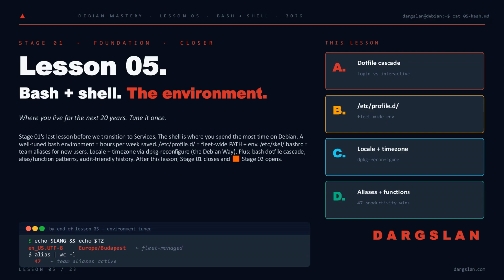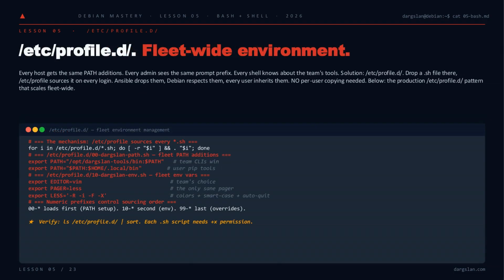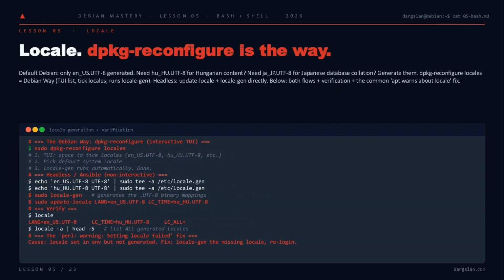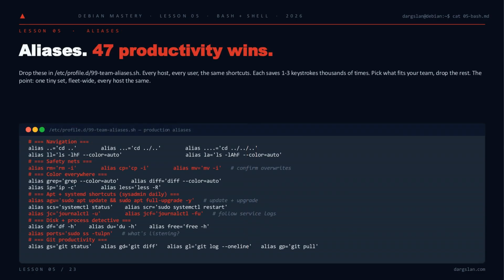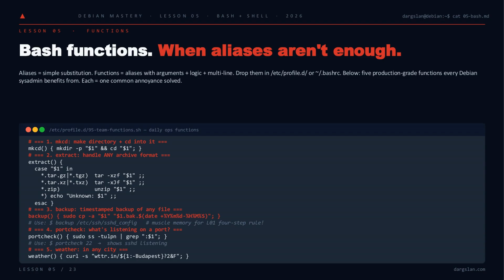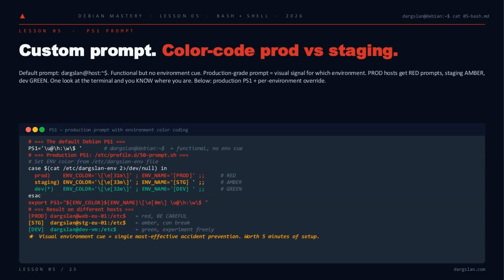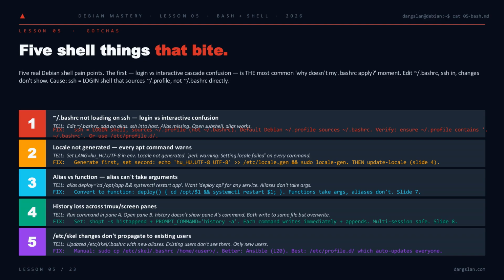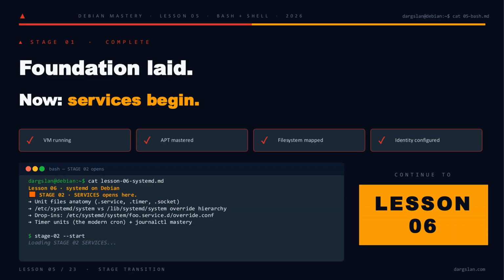Lesson 05 — Bash + Shell Productivity - The shell that pays back the time you invest.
You'll spend hours per day in bash. Make it pay. History search (Ctrl-R), command substitution, parameter expansion, brace expansion, here-docs, pipefail, set -euo, common idioms. Plus the 10 commands that 95% of ops work uses (ps, lsof, ss, find, grep, awk, sed, jq, xargs, watch).

History tricks · Parameter expansion · pipefail · Process inspection · Network sockets · Text processing